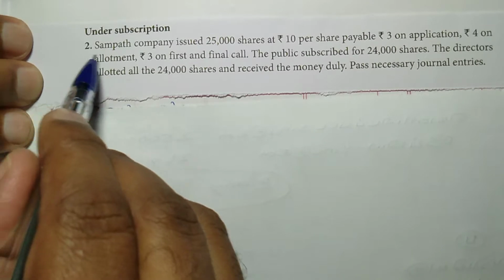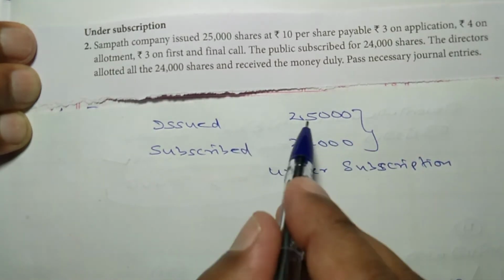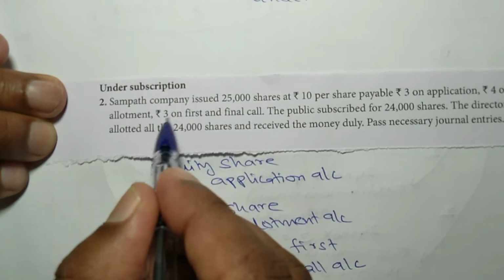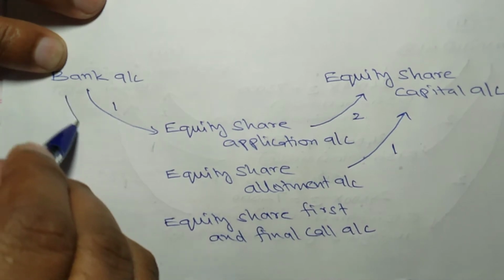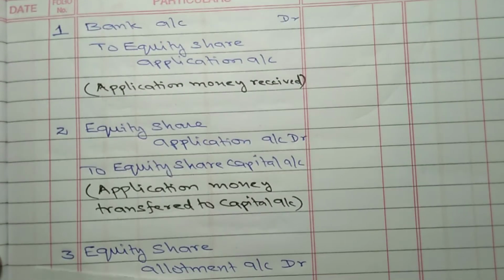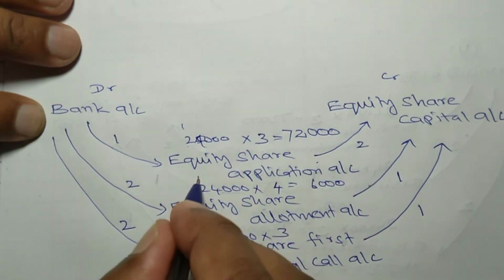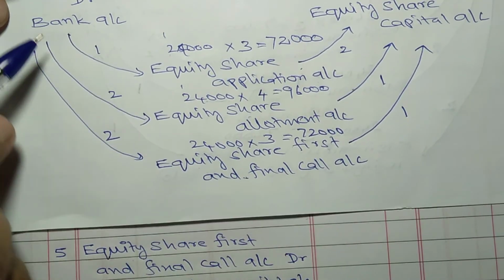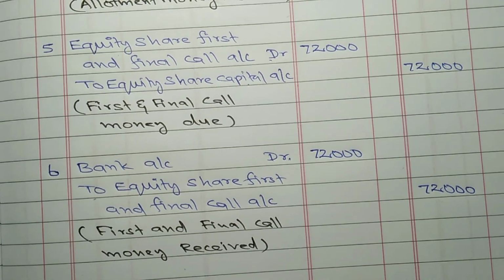+2 ACCOUNTANCY | QNO 2 | UNIT 7 | COMPANY ACCOUNTS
Company accounts
 Issue of equity shares
 under subscription
 journal entries